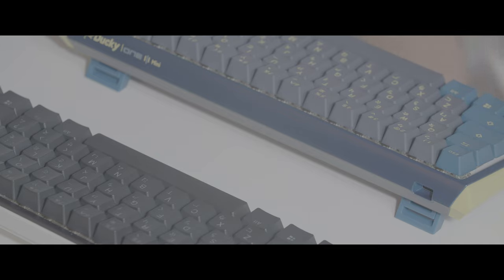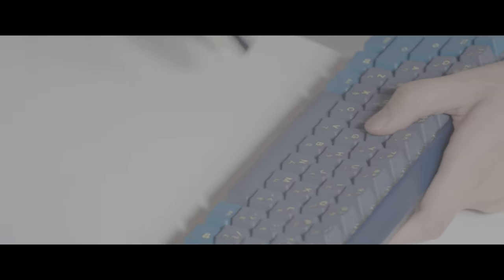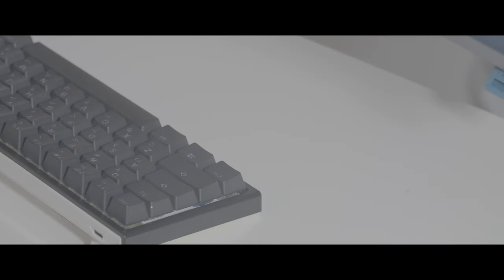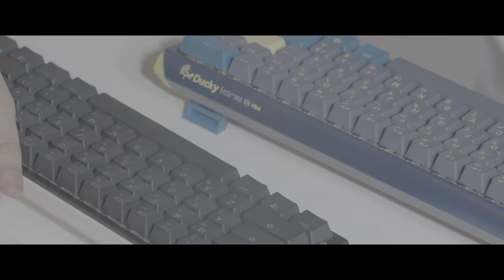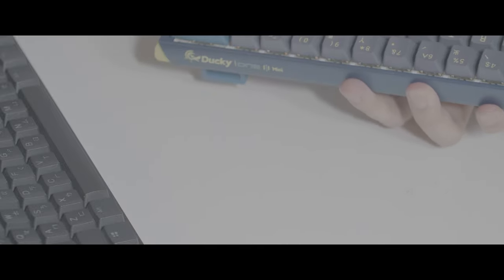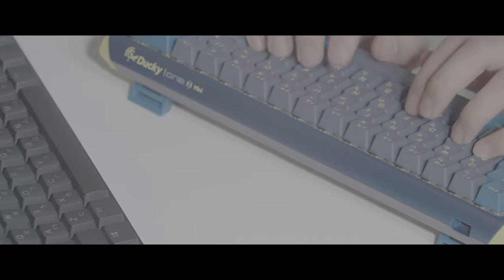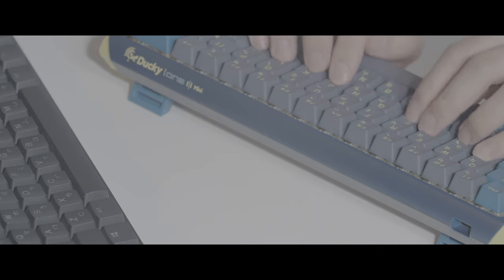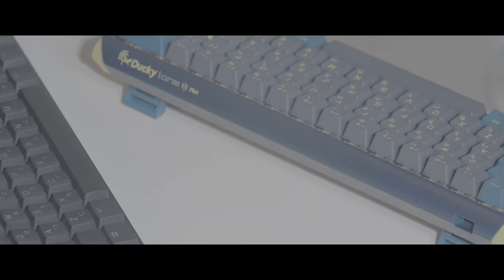Tiny but Mighty An In Depth Look at the Ducky One 3 Mini Mac 1